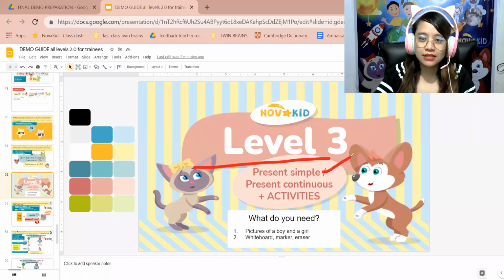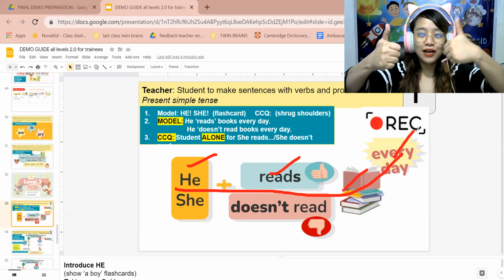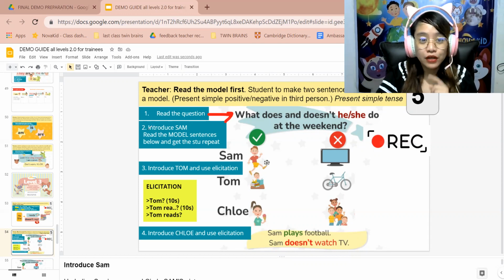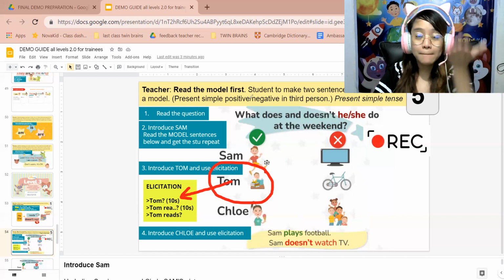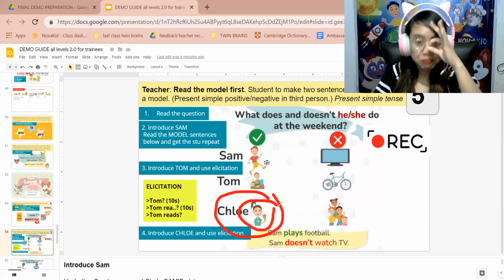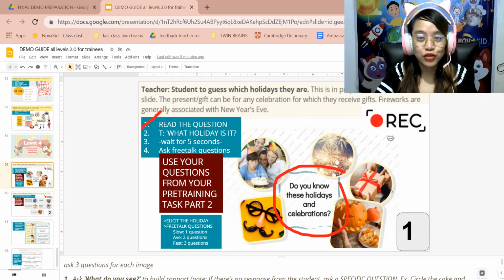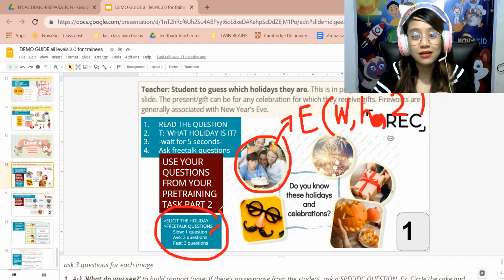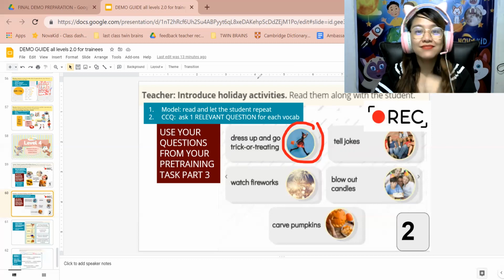LEVEL 3 AND 4 FOR MOCK DEMO